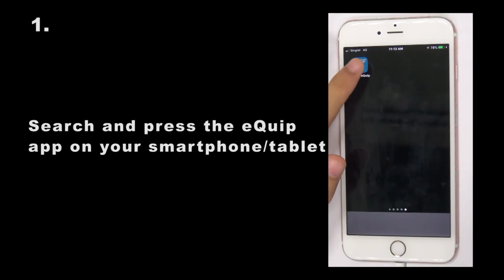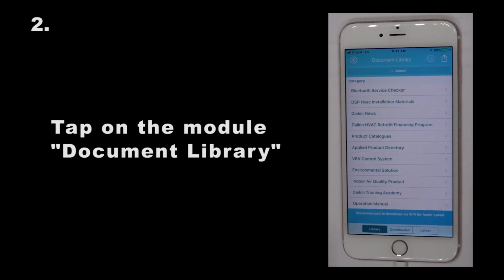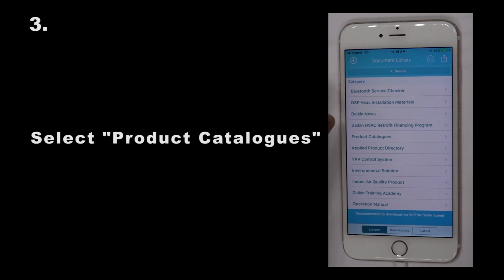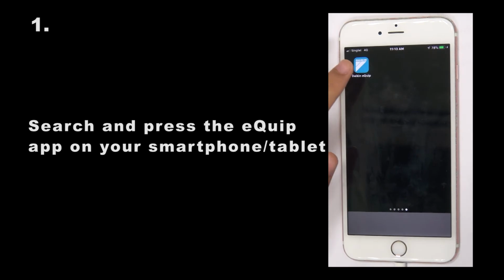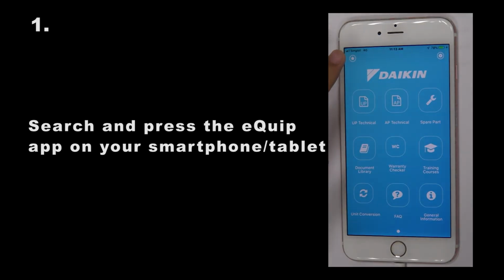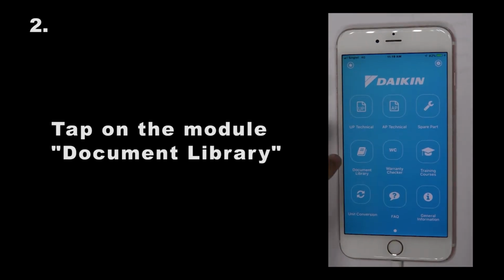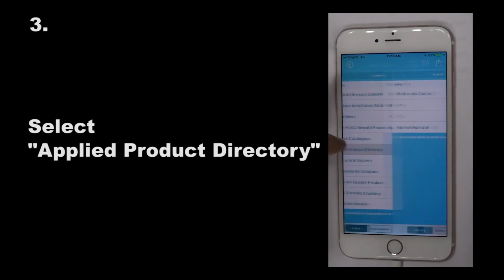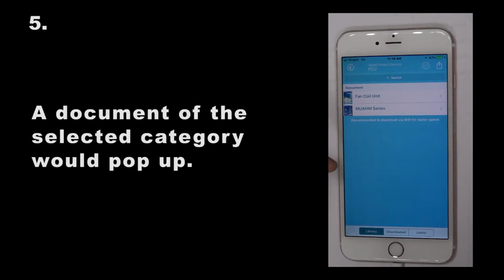Document Library Module Tutorial | Daikin Singapore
You can search document such as DSP installation Materials, Bluetooth Service Checker, Daikin News, Product Catalogues etc.